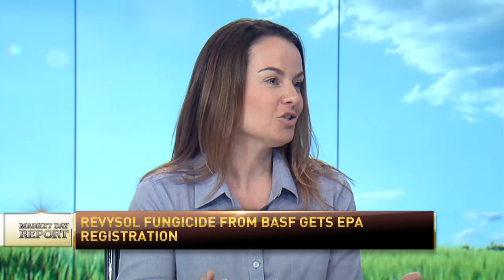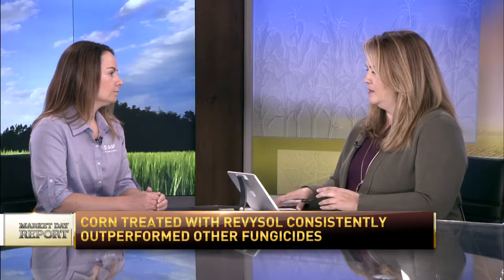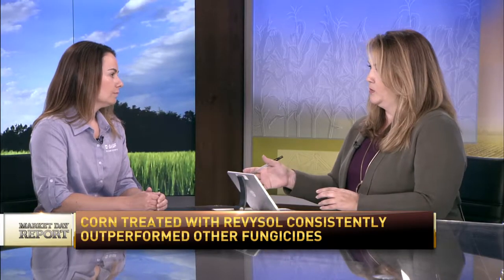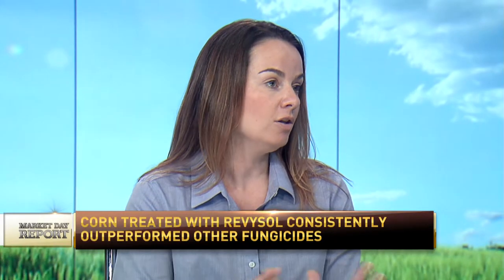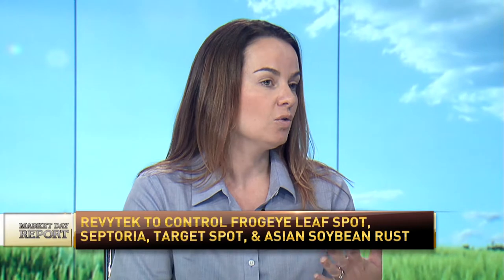RFD-TV: Veltyma™ Fungicide and Revytek™ Fungicide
Paula Halabicki, Technical Market Manager – Plant Health, delves into Veltyma fungicide and Revytek fungicide.